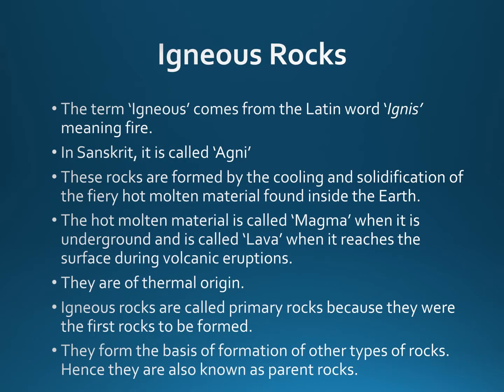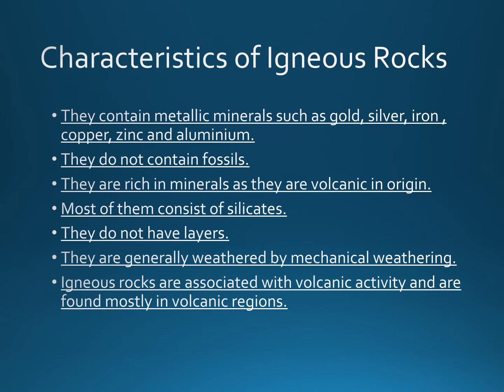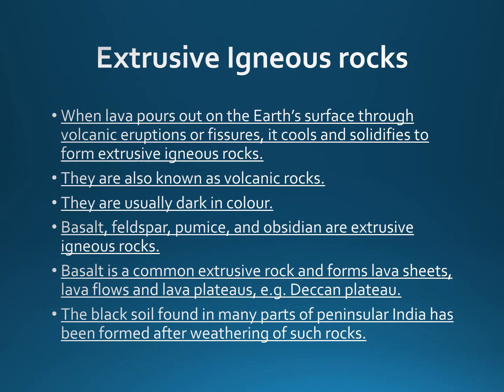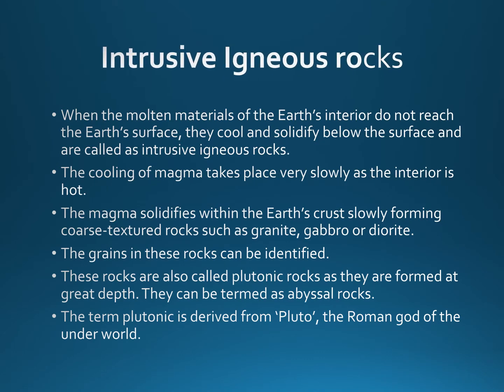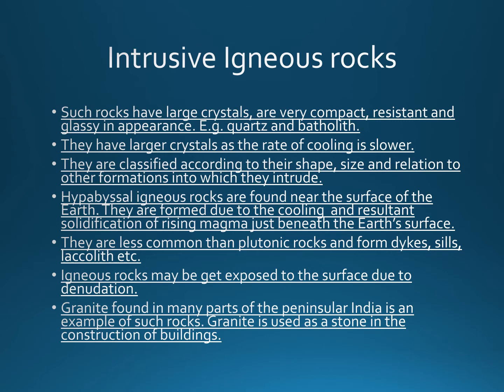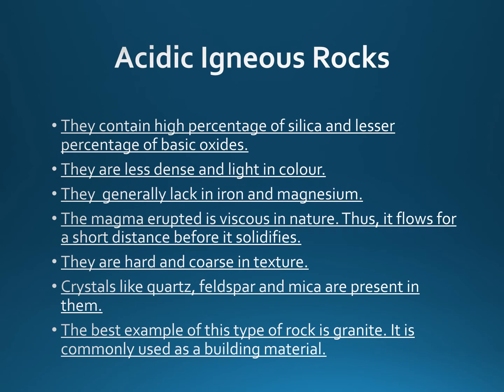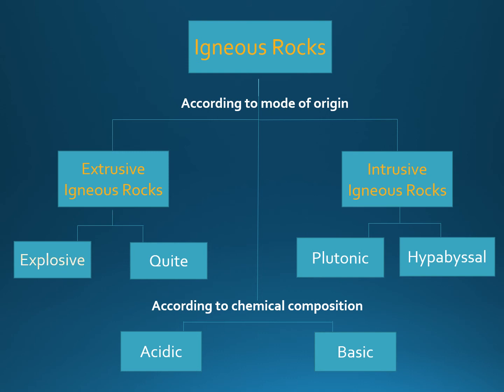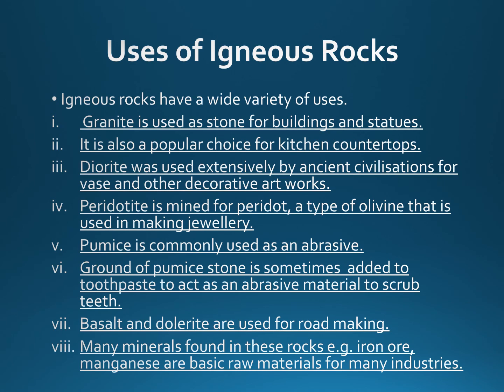Igneous Rocks,.... Rocks and Rock Cycle#, Geography, Class -9 / ICSE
This video exclusively emphasizes on igneous rocks. It gives detail information about igneous rocks, its formation, classification, characteristics and uses. The video is supported by beautiful and vibrant pictures with additional information.